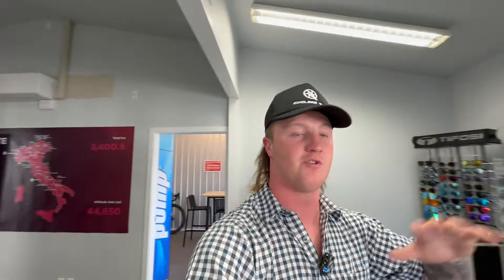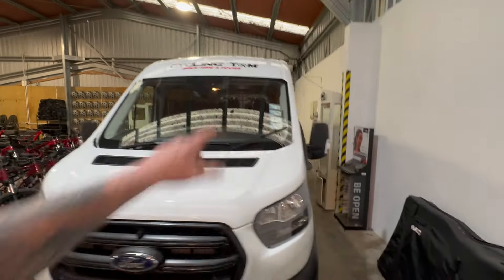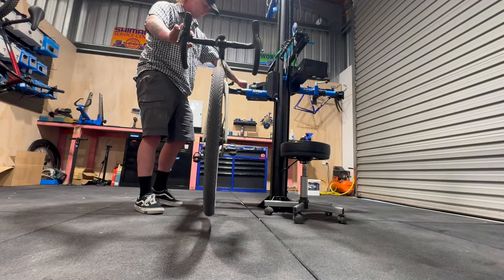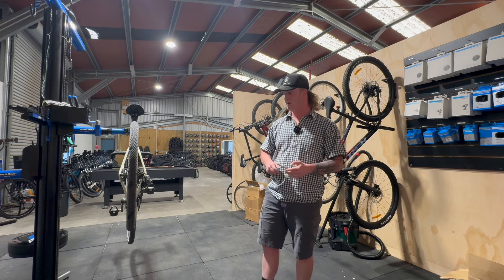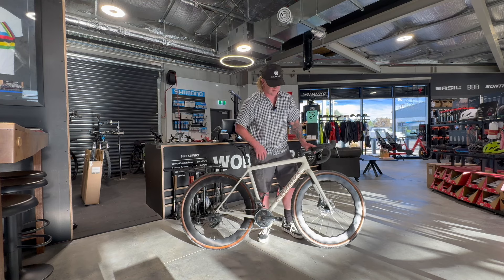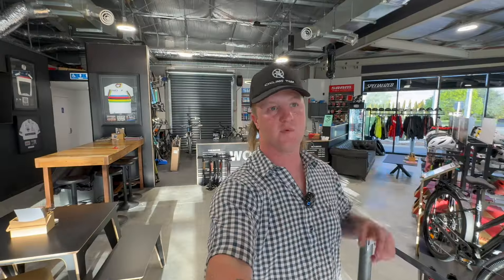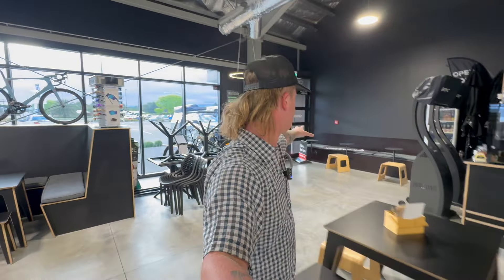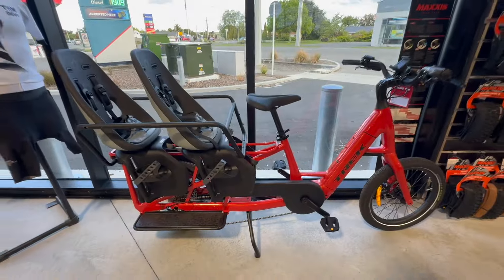How I Built a $1,000,000 Bike Shop at 24 Years Old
Use this as motivation to give your dream a crack

My Gear:
Canon 80D